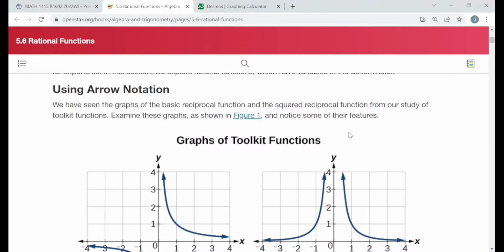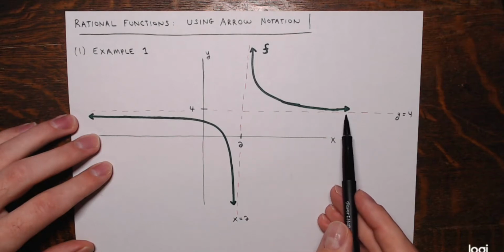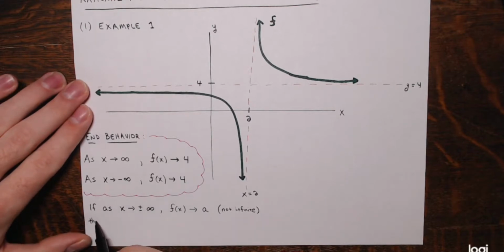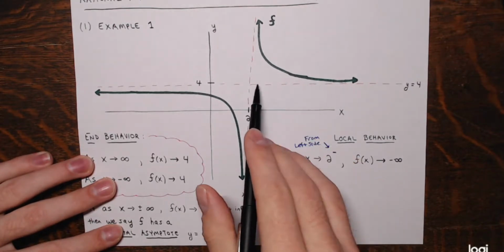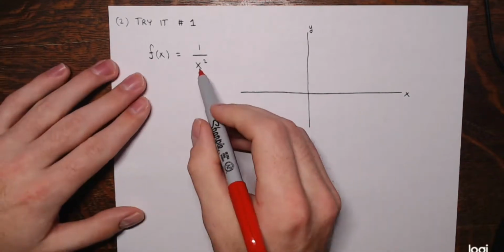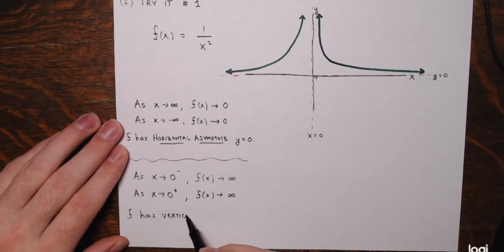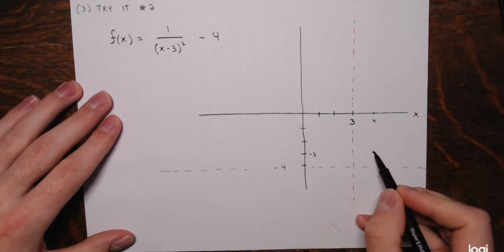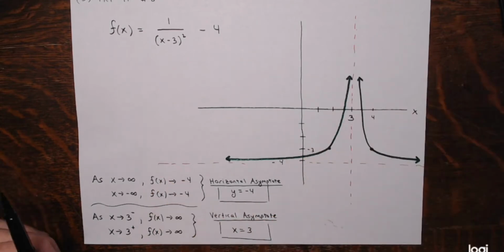Rational Functions: Using Arrow Notation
Intro – 0:00
Example 1 – 1:00
Example 2 – 14:41
Example 3 – 20:12